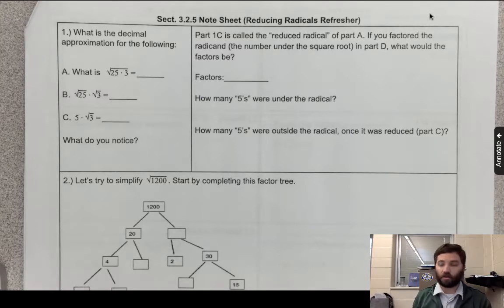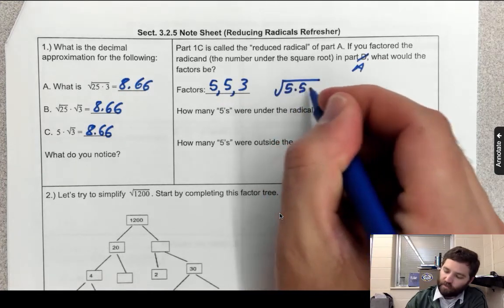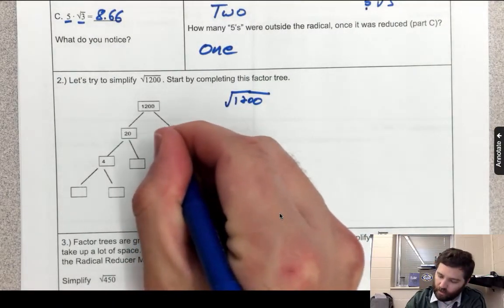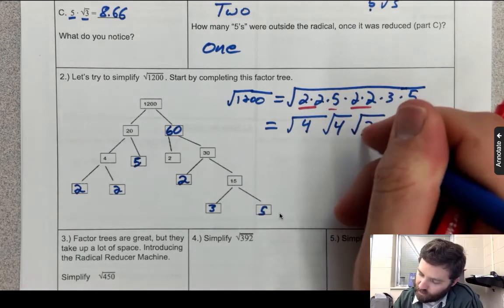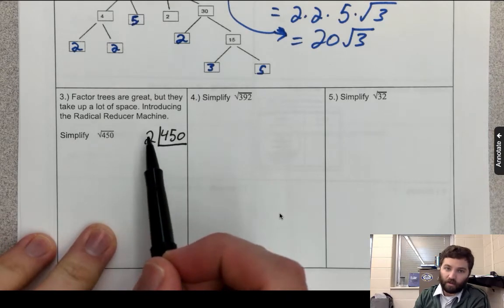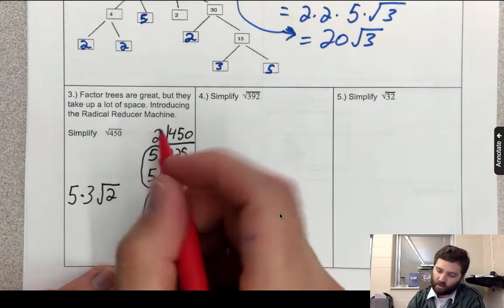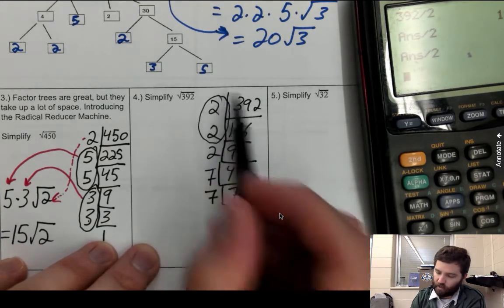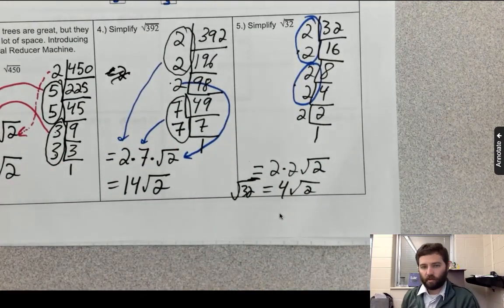Algebra II - 3.2.5 - Reducing Radicals Refresher